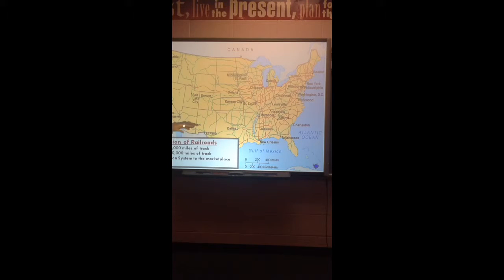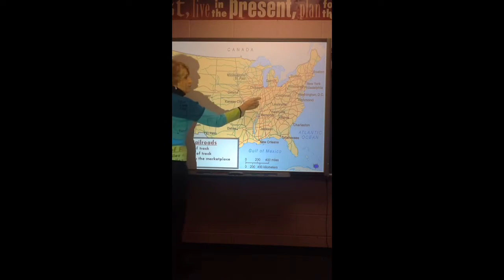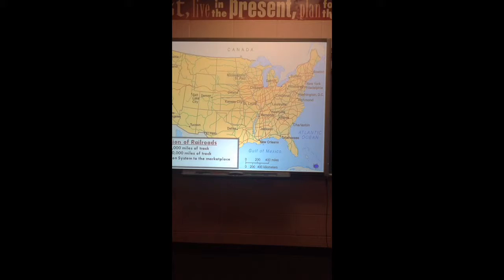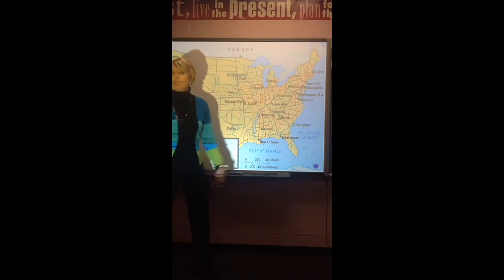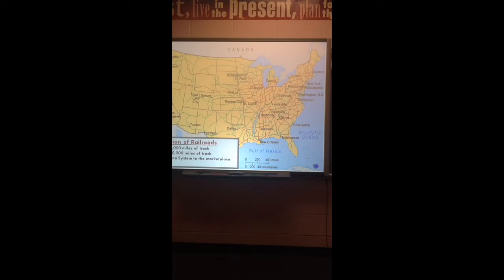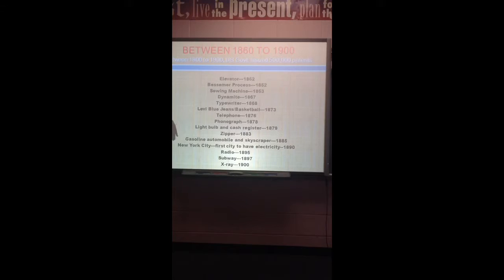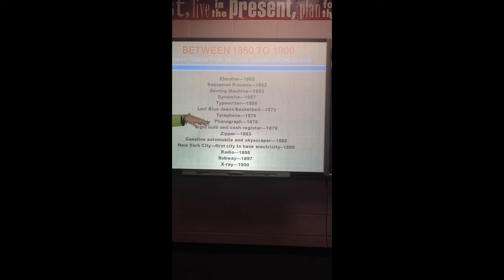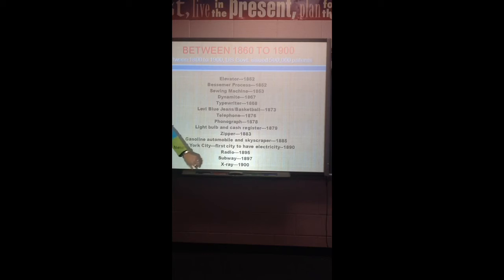After the Civil War #3